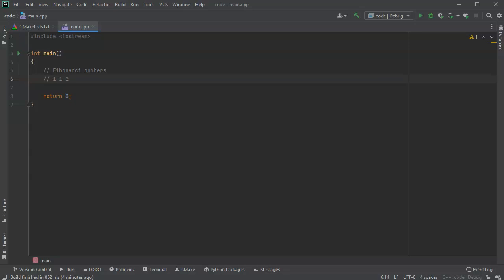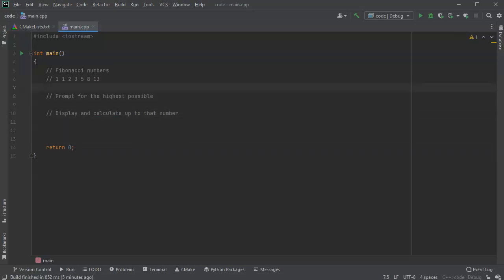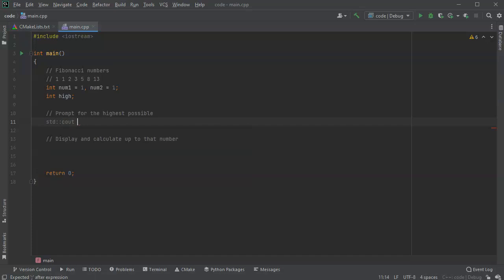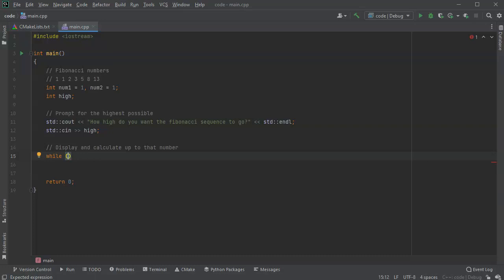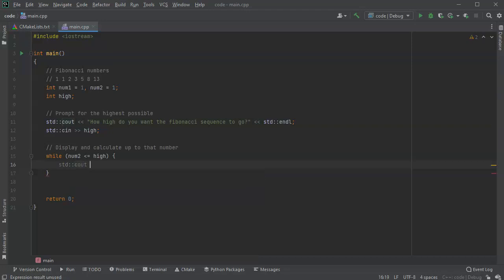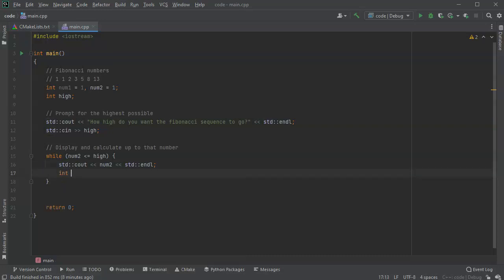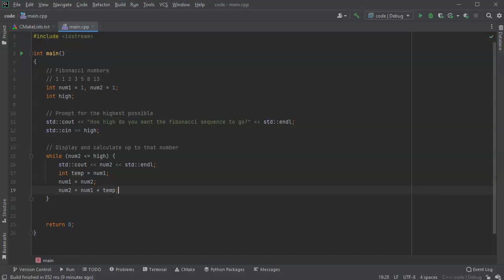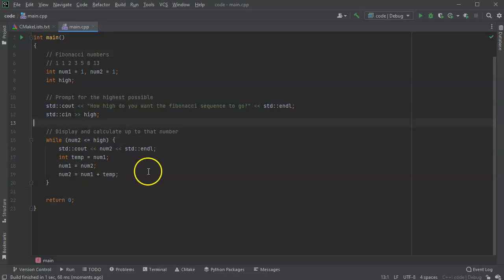Calculating Fibonacci numbers in C++ with a while loop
Shows how to calculate numbers in the fibonacci sequence using a while loop in C++ on CLion.